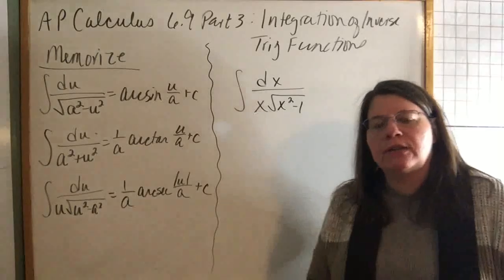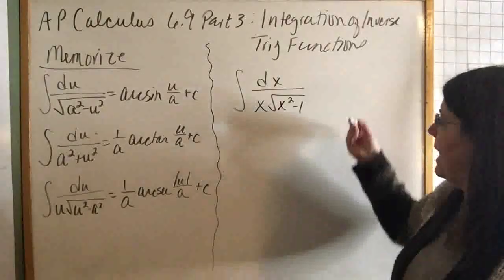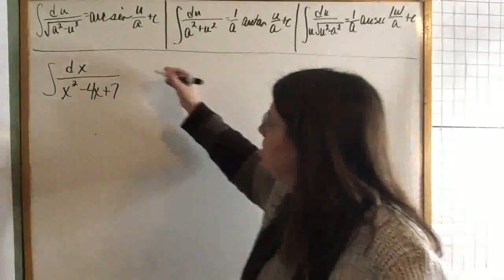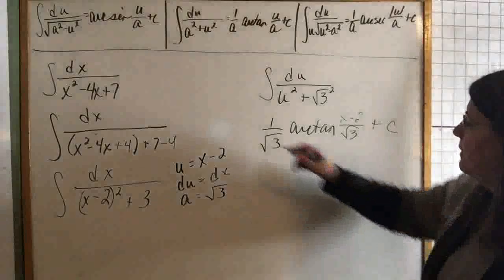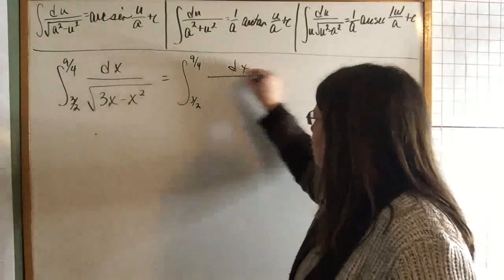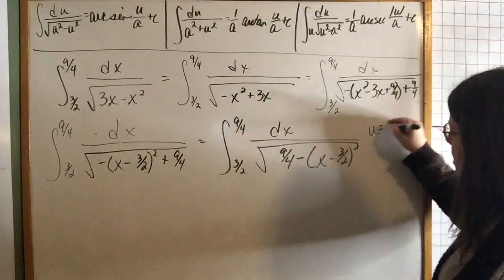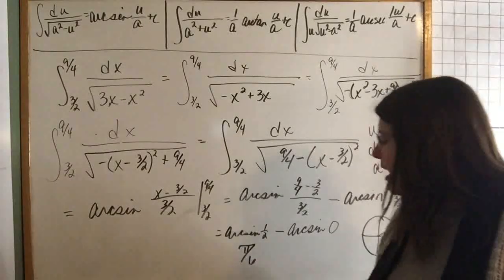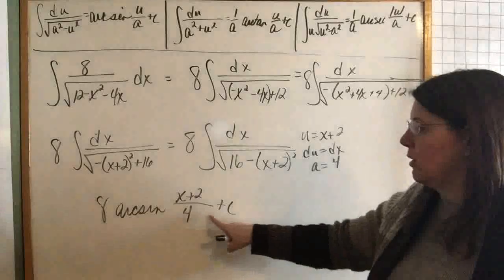AP Calculus 6.9 Part 3: Integration of Inverse Trig Functions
Introduction to inverse trig integration formulas. Using the formulas to take the anti-derivatives of inverse trig problems.  Operations include completing the square and u substitution.